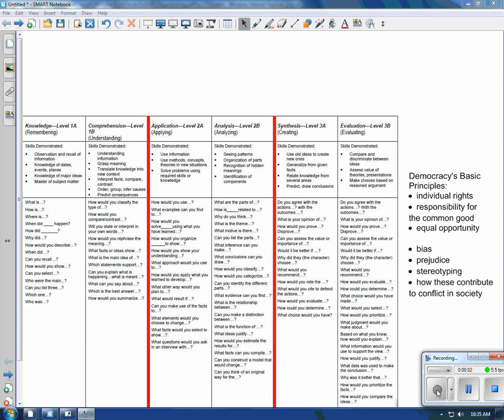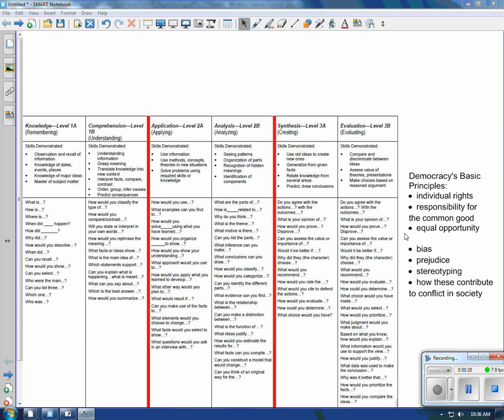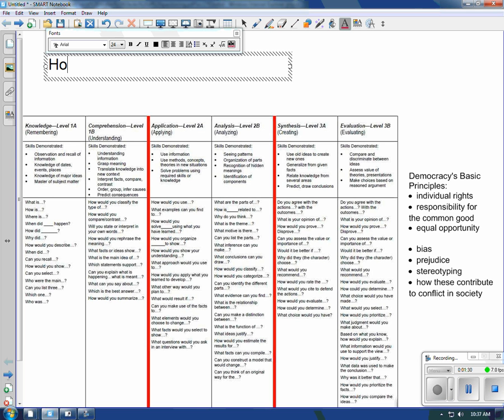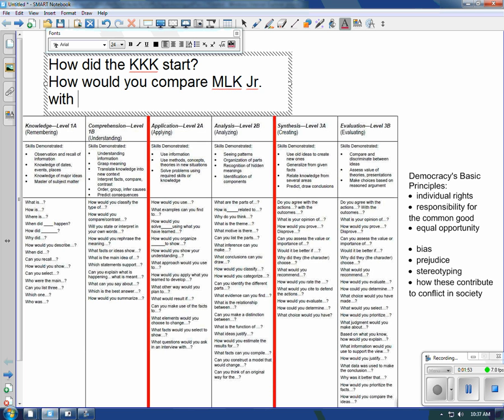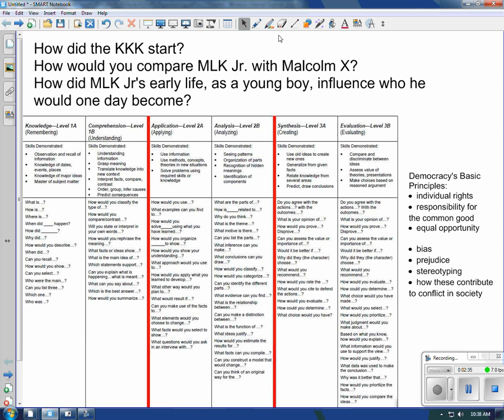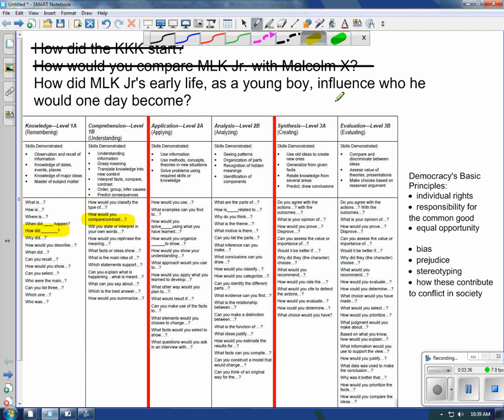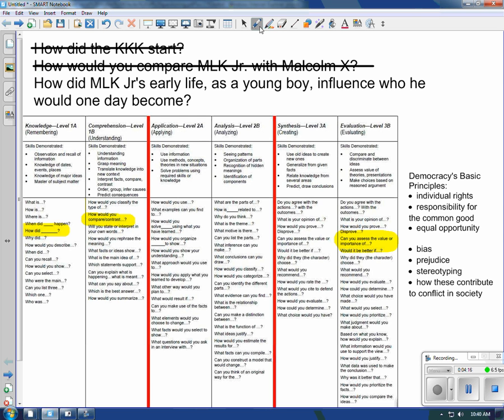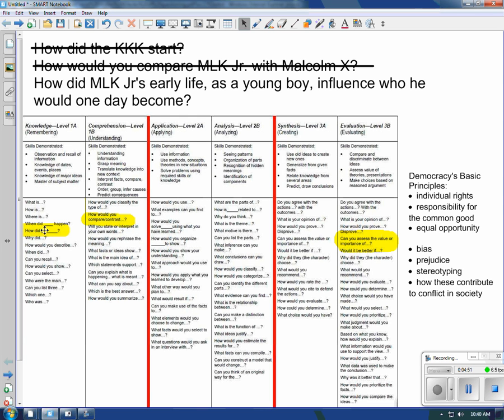Writing Inquiry questions